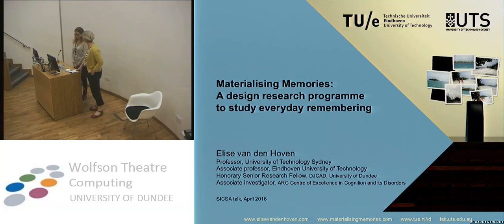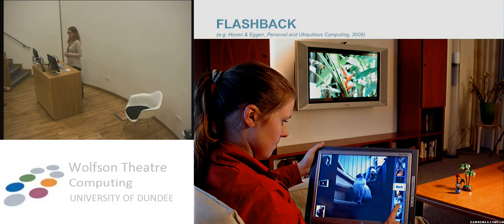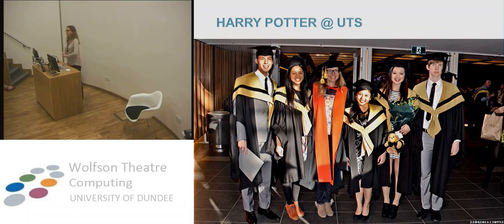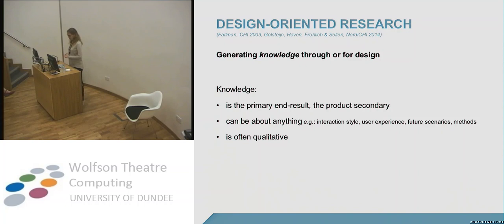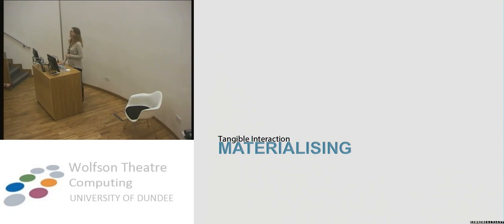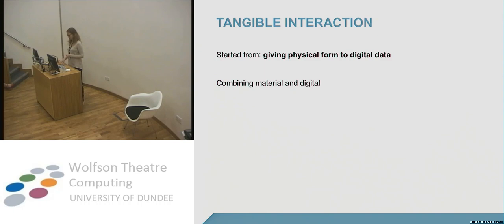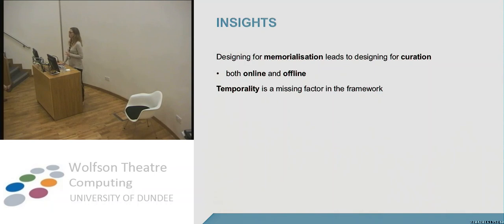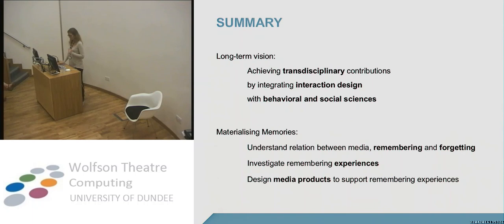Elise van den Hoven: SICSA Talk, University of Dundee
Professor Dr Elise van den Hoven MTD of the University of Technology Sydney recently visited Scotland as part of SICSA’s Distinguished Visiting Fellows programme, giving talks at Heriot-Watt University, University of Edinburgh, University of St. Andrews, and the University of Dundee, where she was hosted by Dr Wendy Moncur.

Elise’s talk, ‘Materialising Memories: a design research programme to study everyday remembering’, outlined how she and her team use design research to support human remembering, adopting a people-centred approach to study memory cues in everyday life.